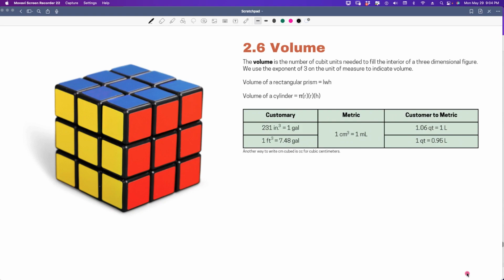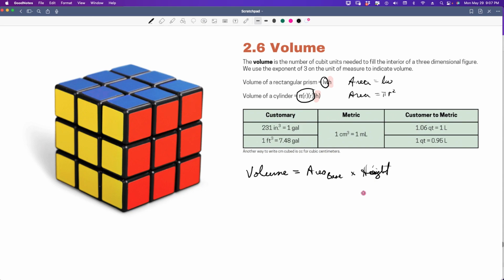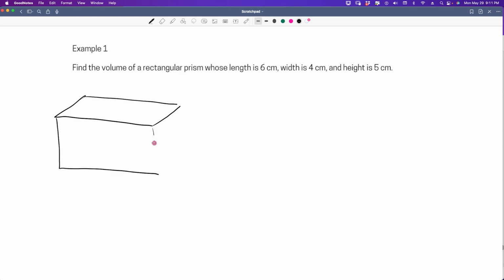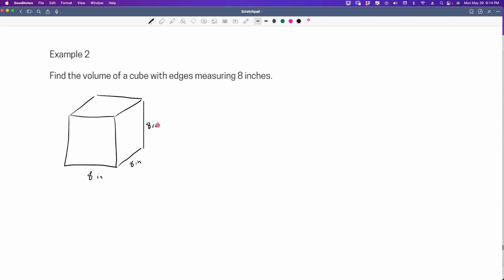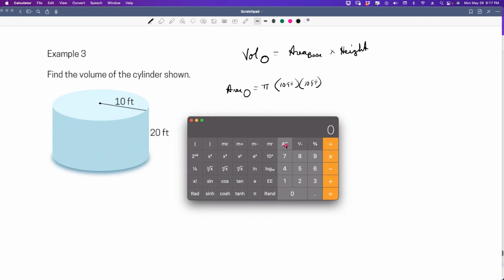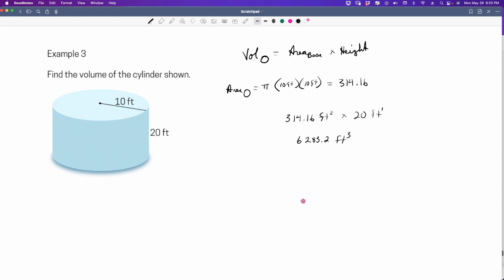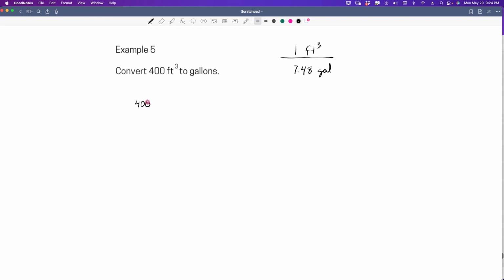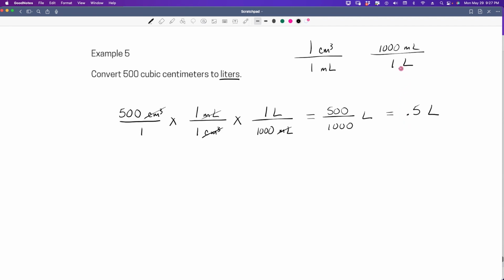2.6 Consumer Math